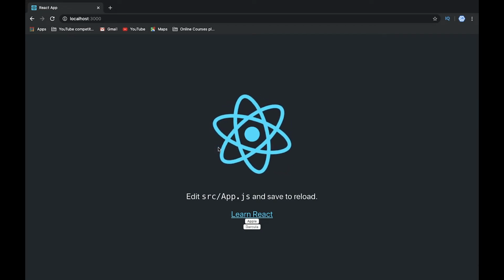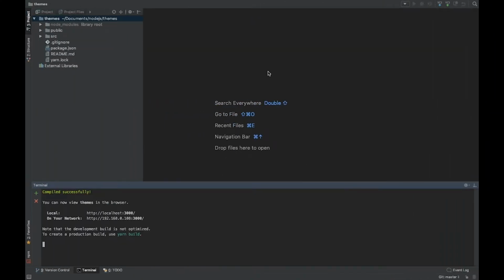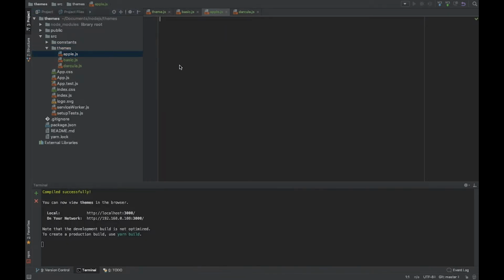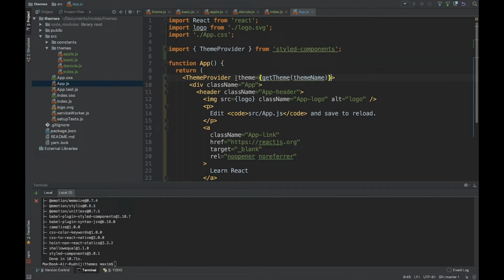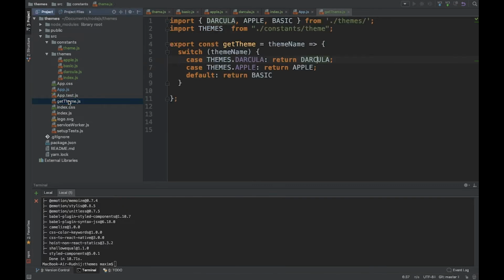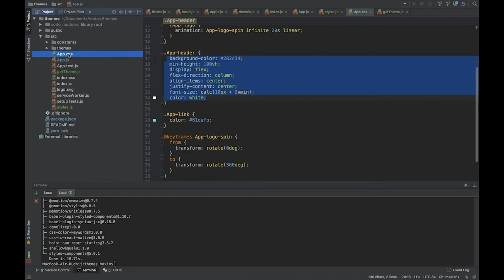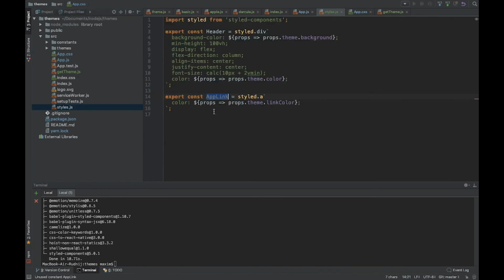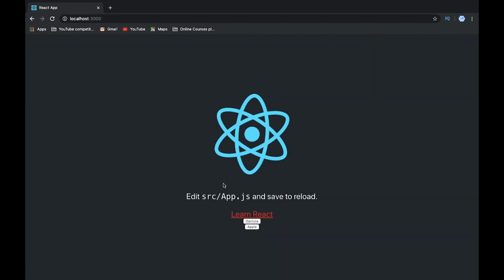Dark and Light theme in your React app | React theme tutorial | Website dark mode with React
Dark theme is becoming more and more popular in different OSs and programs. IOS launched dark theme and there is the same in Android. You can switch YouTube and Google Chrome into dark mode.

In this video, we'll learn how to create dark mode website functionality in ReactJS application with StyledComponents. This module provides ThemeProvider component and we can use theme props in any child component.